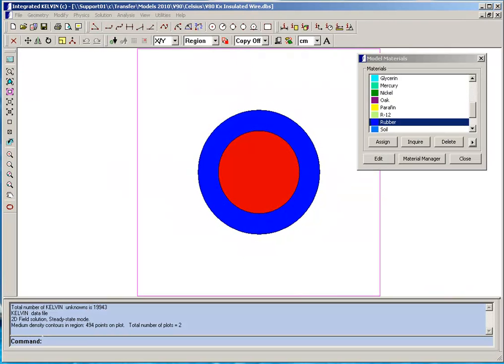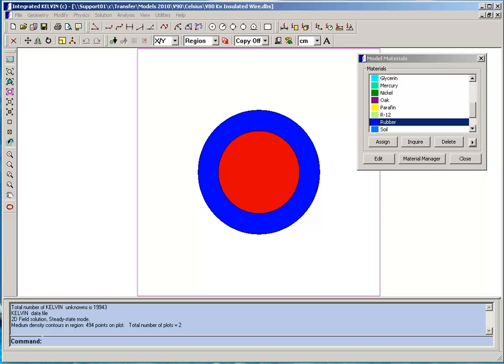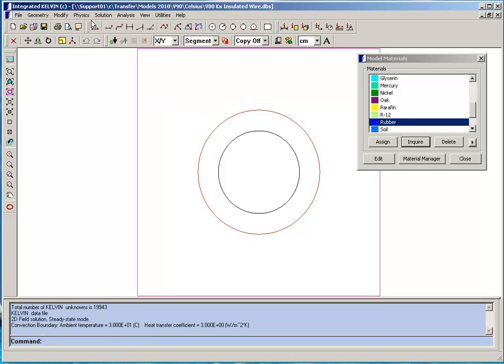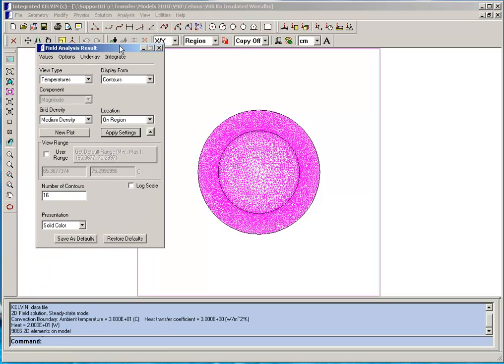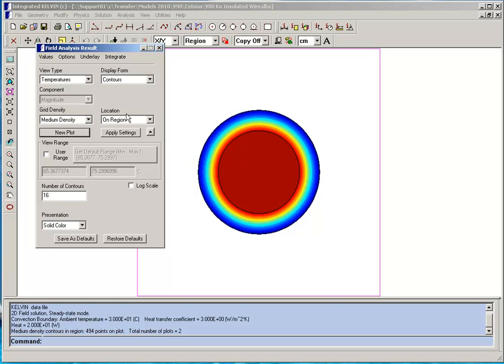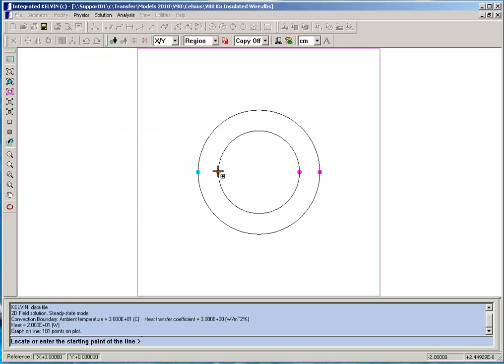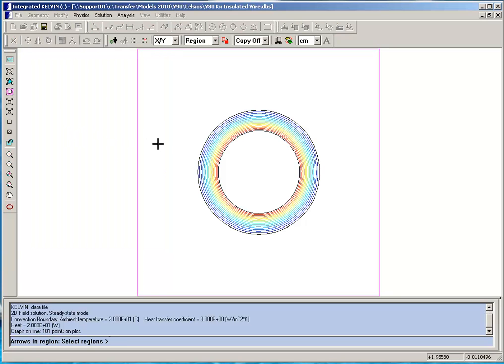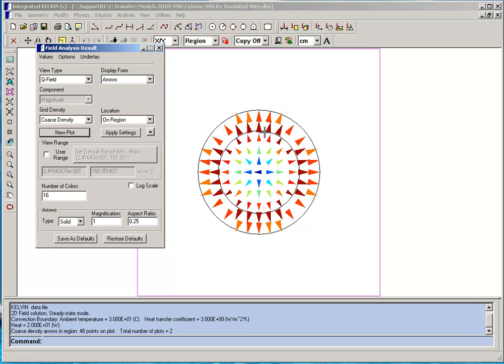KELVIN Software - Overview - Insulated Copper Cable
KELVIN v8.0 Overview - We will analyze a two-dimensional (2D) model of a copper electrical cable that is covered with rubber insulation.